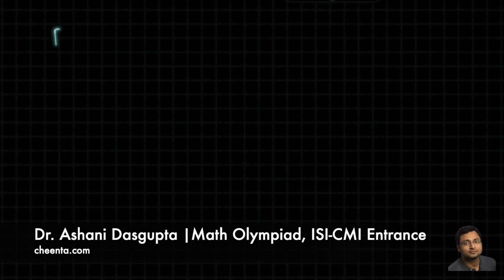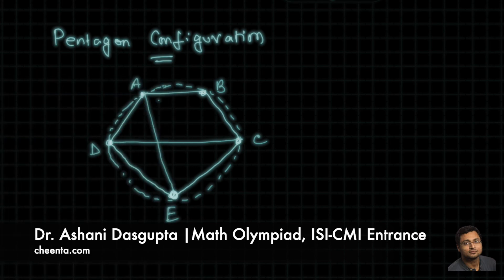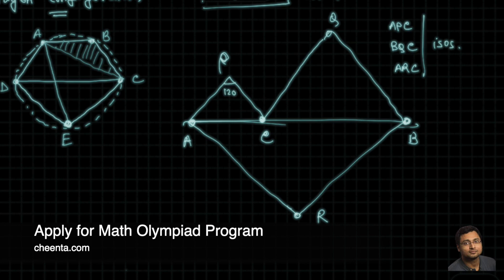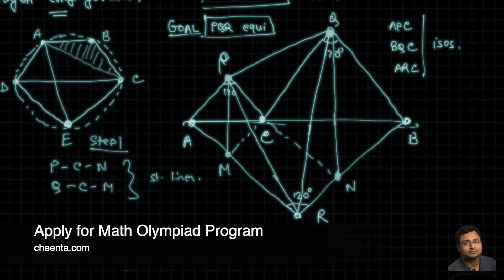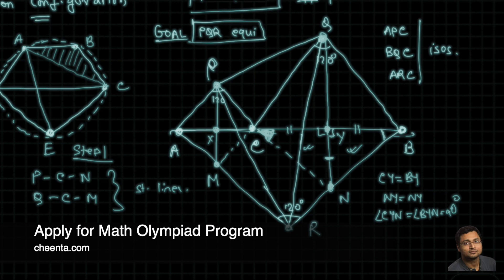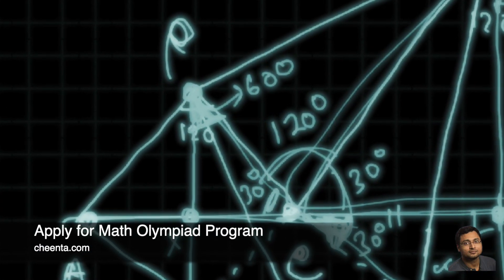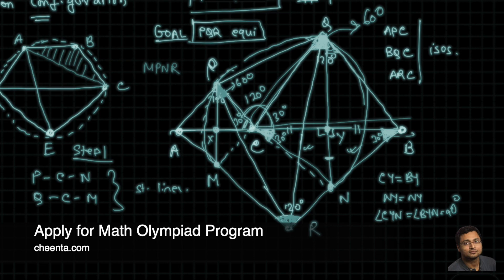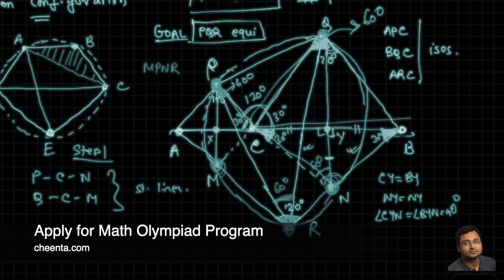RMO 2000 Problem 1 - Learn about Cyclic Pentagon configuration in Geometry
Let 𝐴𝐶 be a line segment in the plane and 𝐵 a point between 𝐴 and 𝐶. Construct isosceles triangles 𝑃𝐴𝐵 and 𝑄𝐵𝐶 on one side of the segment 𝐴𝐶 such that ∠𝐴𝑃𝐵=∠𝐵𝑄C=120∘ and an isosceles △𝑅𝐴𝐶 on the other side of 𝐴𝐶 such that ∠𝐴𝑅𝐶=120∘. Show that 𝑃𝑄𝑅 is an equilateral triangle.